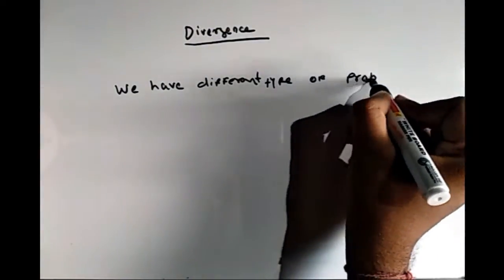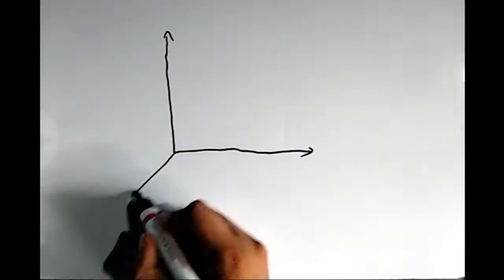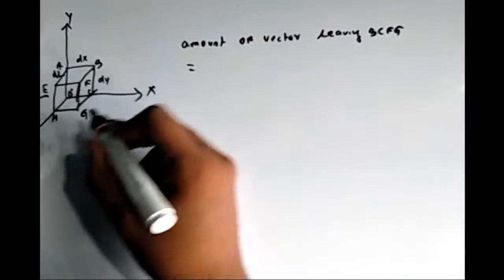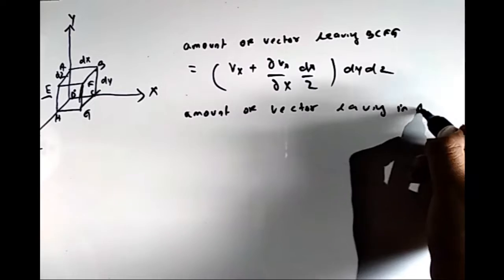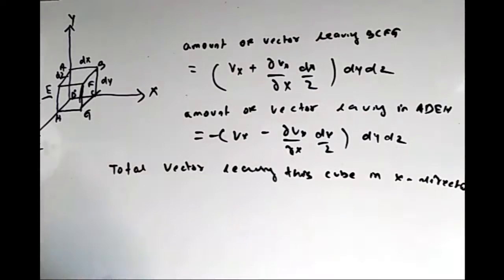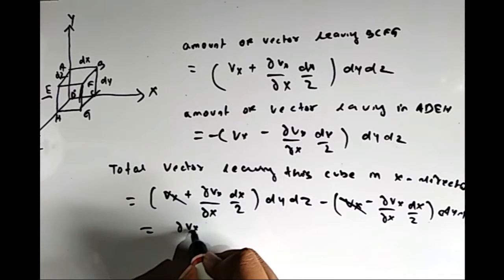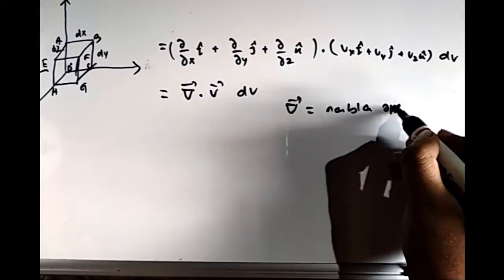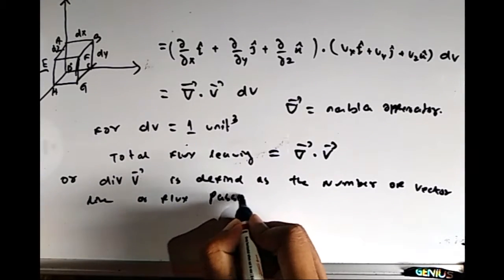derivation of Divergence of a vector field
PHYSICS(HONOURS)
SEMESTER-I
C-I: MATHEMATICAL PHYSICS-I
(Credits: Theory-04, Practicals-02)
Marks:100 (Theory:70, Practical: 30)
Theory: 40 Classes (1 hr. duration)
The emphasis of course is on applications in solving problems of interest to physicists. The students
are to be examined entirely on the basis of problems, seen and unseen.
UNIT-I
Calculus: Calculus of functions of more than one variable: Partial derivatives, exact and inexact
differentials, Integrating factor, with simple illustration. Constrained Maximization using Lagrange
Multipliers. (4 Lectures)
Vector Calculus: Recapitulation of vectors: Properties of vectors under rotations. Scalar product
and its invariance under rotations. Vector product, Scalar triple product and their interpretation in
terms of area and volume respectively. Scalar and Vector fields. (5 Lectures)
UNIT-II
Orthogonal Curvilinear Coordinates: Orthogonal Curvilinear Coordinates, Derivation of Gra-
dient, Divergence, Curl and Laplacian in Cartesian, Spherical and Cylindrical Coordinate Systems.
Comparison of velocity and acceleration in cylindrical and spherical coordinate system. (7 Lectures)
Dirac Delta function and its properties: Definition of Dirac delta function. Representation
as limit of a Gaussian function and rectangular function. Properties of Dirac delta function. (3
Lectures)
UNIT-III
Vector Differentiation: Directional derivatives and normal derivative. Gradient of a scalar field
and its geometrical interpretation. Divergence and curl of a vector field. Del and Laplacian operators.
Vector identities, Gradient, divergence, curl and Laplacian in spherical and cylindrical coordinates.
(8 Lectures)
UNIT-IV
Vector Integration: Ordinary Integrals of Vectors. Multiple integrals, Jacobian. Notion of in-
finitesimal line, surface and volume elements. Line, surface and volume integrals of Vector fields.
Flux of a vector field. Gauss’ divergence theorem, Green’s and Stokes Theorems and their applica-
tions (no rigorous proofs). (13 Lectures)